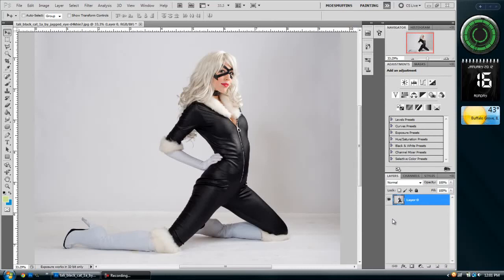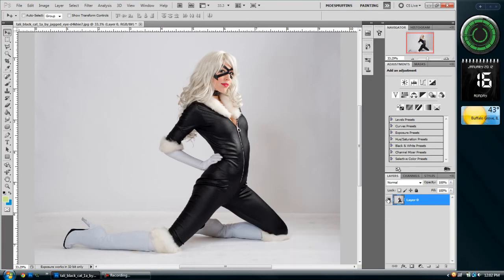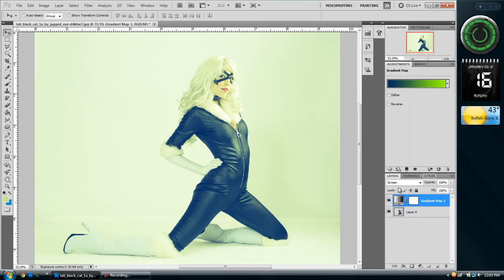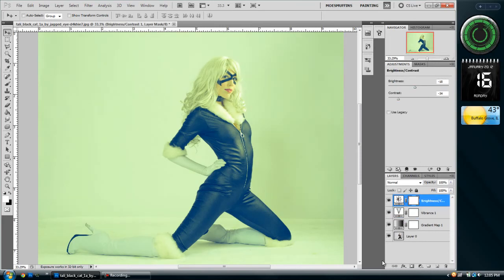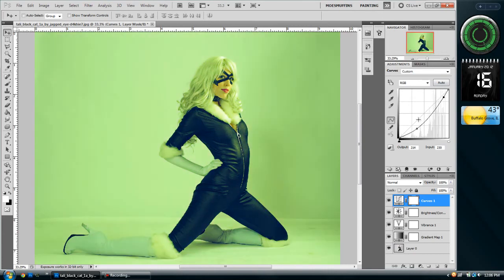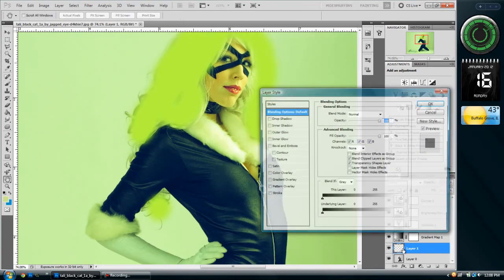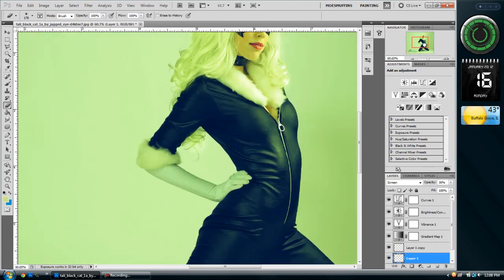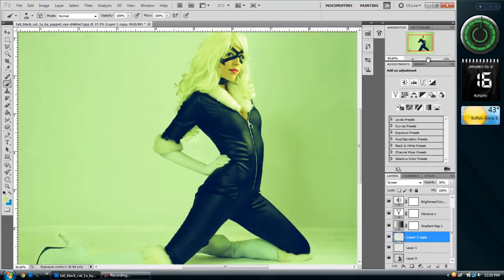Photoshop Color Correction Tutorial l Basic Tools and Blending Modes l MoesMuffinz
Tutorial From MoesMuffunz